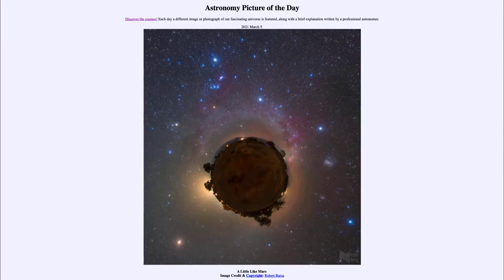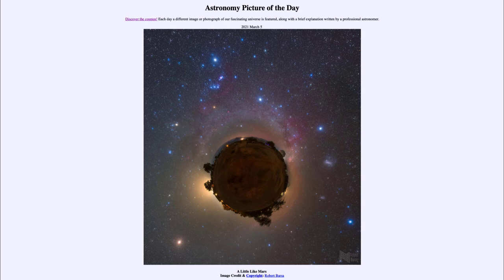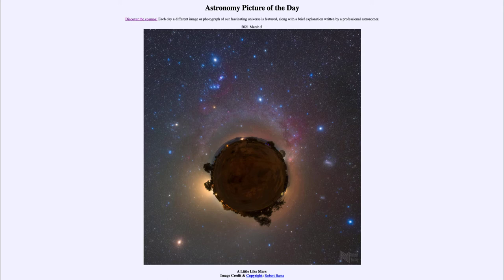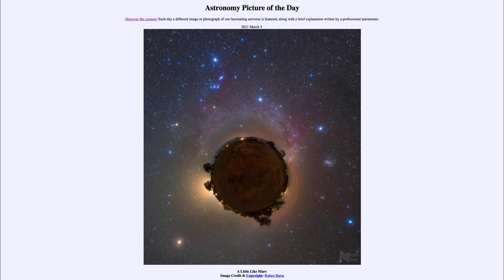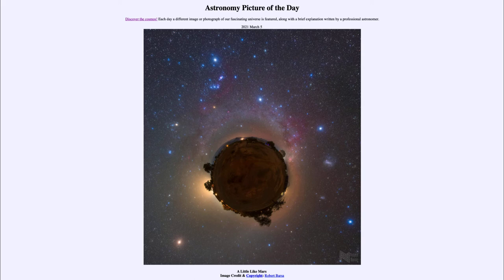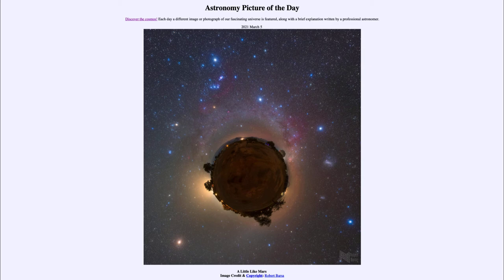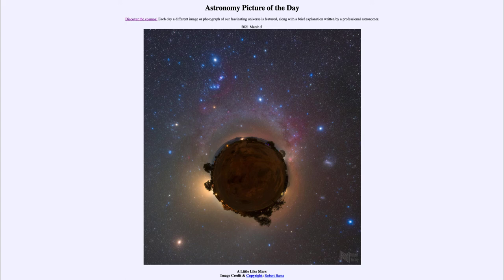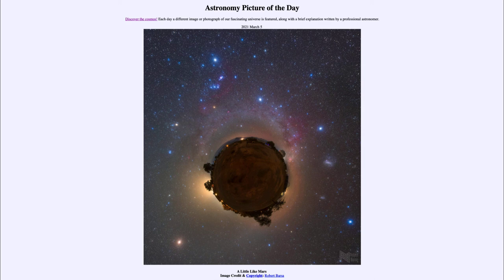2021 March 05 - A Little Like Mars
In today's image, we see a small planet which is really Earth condensed so we can see the entire horizon. In the sky, we see things like the constellation Orion, the bright star Sirius, the open star cluster of the Pleiades as well as the Large and Small Magellanic Clouds.